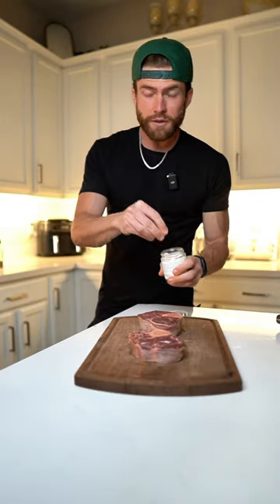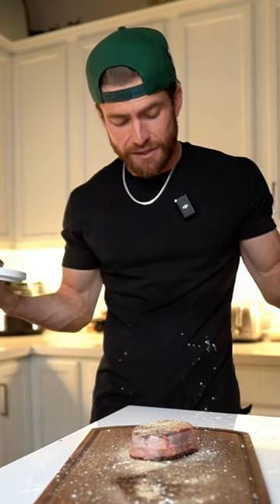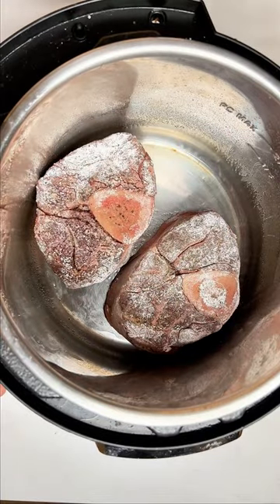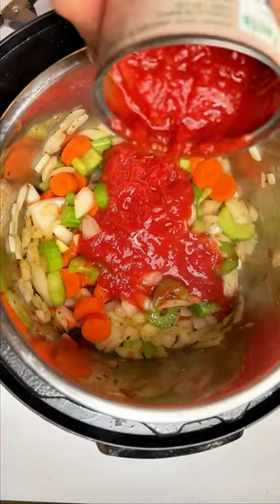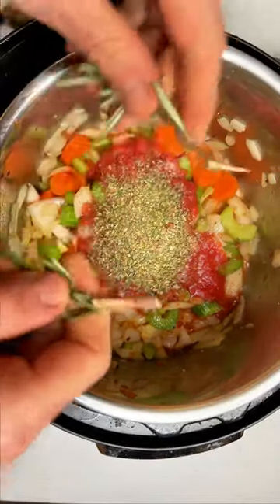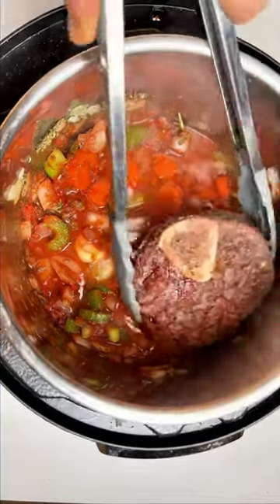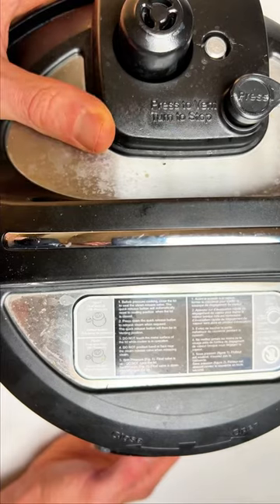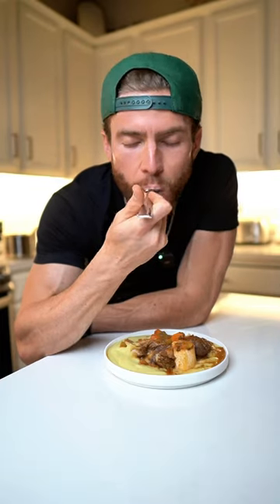Impress your guests with this recipe🥩